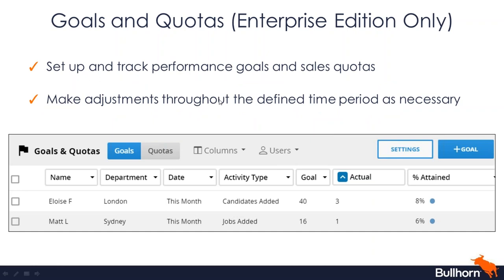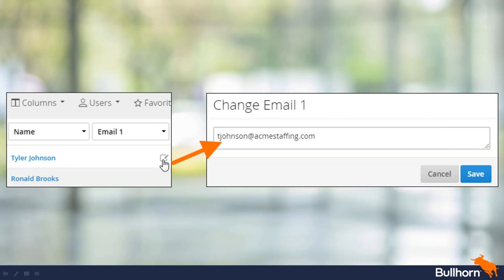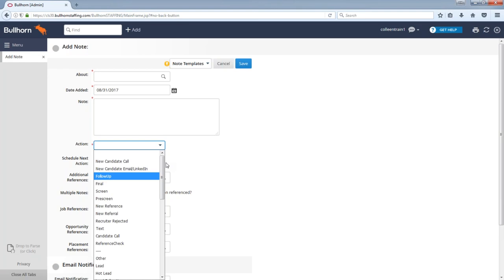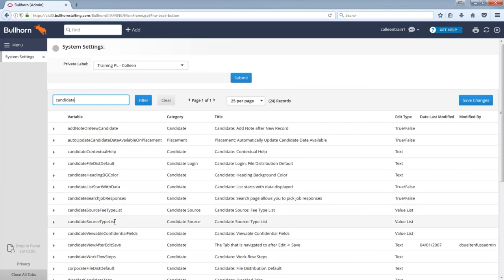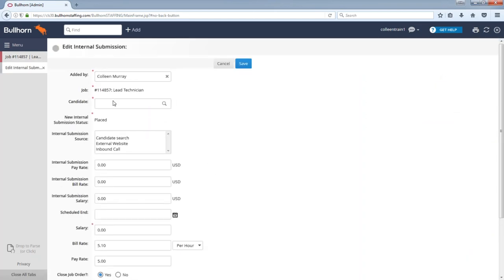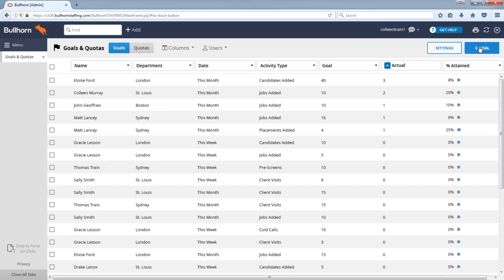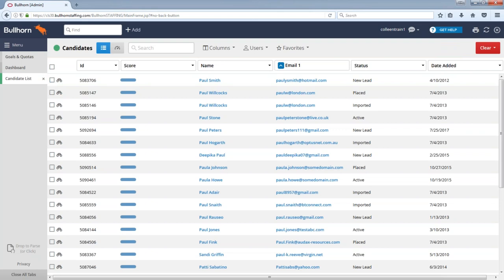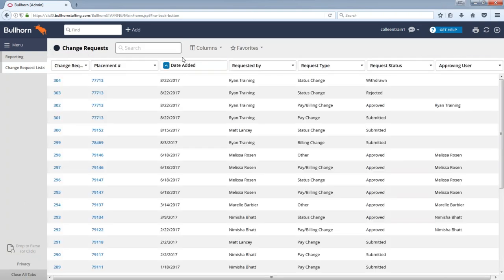Training Webinar: Bullhorn Tips & Tricks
Bullhorn Academy's August webinar for helpful tips and tricks to help you get the most out of your Bullhorn database.